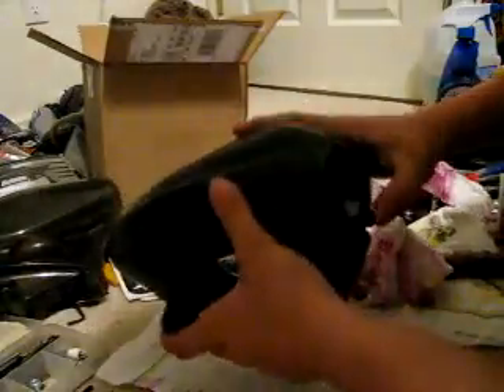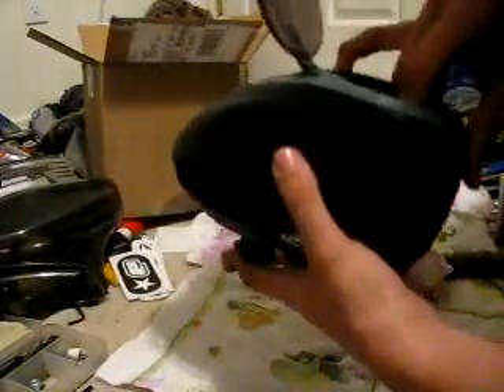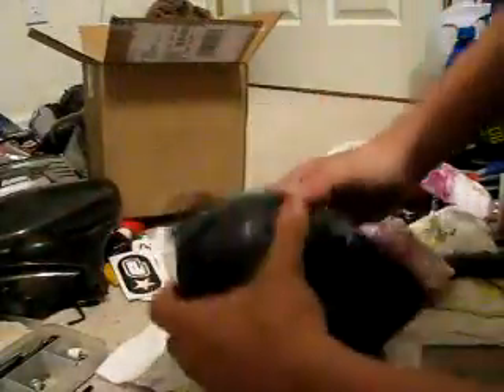Re: Prophecy - Quick Disassembly for cleaning.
i challenge you to do the same simon. take a pod of decent tourney paint, destroy it, then feed it through and shake it in the hopper till its coated in paint. then see how long it takes you to clean it out.

my time: appx 5:30